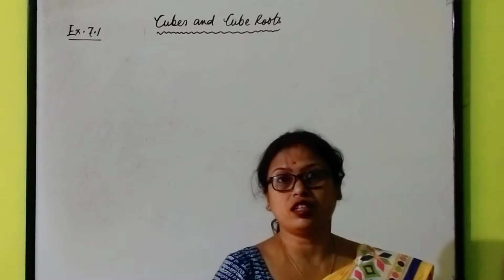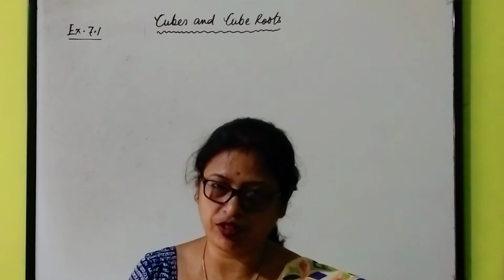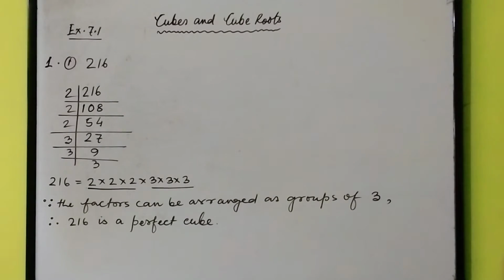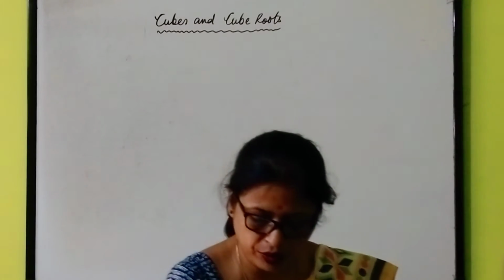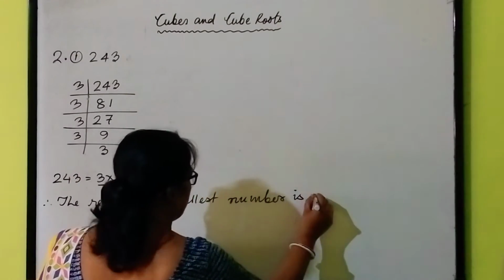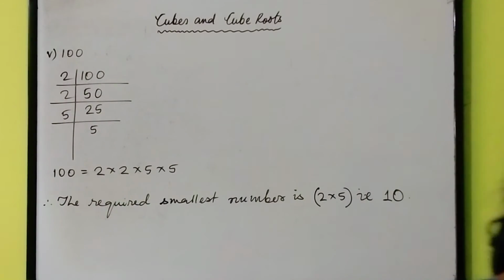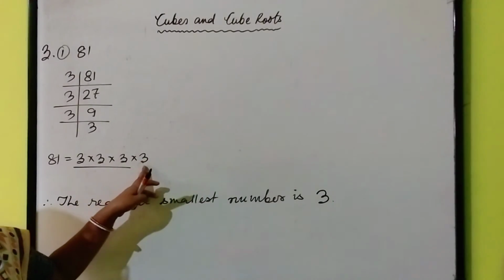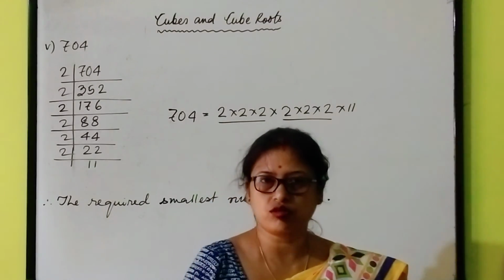Cubes and Cube Roots/Ex.7.1(1,2,3)